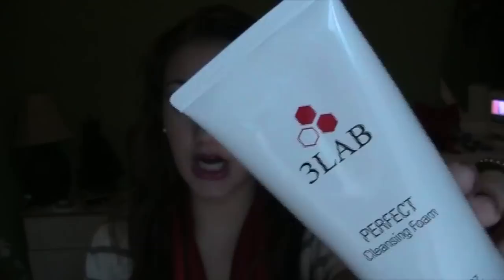November Favorites! ♡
Hope you enjoyed my picks of November! I may look a little different - & that is because I got my wisdom teeth taken out! :(

xoxo, Melissa
Products Mentioned:
-BeautyFix Box: 3 Lab Perfect Foaming Cleanser
-BeautyFix Box: Lisa Hoffman Night & Day Vitamin A & C Serum
-BeautyFix Box: Kerstin Florian Spa Face Aromatherapy Neroli Water
-Slatkin & Co. Creamy Caramel Concentrated Room Spray
-BeautyFix Box: Jonathan Anti Frizz Volumizing Serum
-MAC Select Cover Up in NC20
-EOS Strawberry Sorbet Chap-stick Ball
On Face:
-Neutrogena Ultra Sheer Dry-Touch Sunblock With SPF 85+
-Maybelline FIT Me Foundation in '120 - Classic Ivory'
-Maybelline FIT Me Foundation in '115 - Ivory'
-MAC Select Cover-Up Concealer in 'NC 20'
-Maybelline FIT Me Powder in '130 - Buff Beige'
-NYC Bronzing Powder in 'Sunny'
On Eyes:
NYX Jumbo Eye Pencil in 'Iced Mocha'
NYX Jumbo Eye Pencil in 'French Fries'
Too Faced Eye Shadows in 'White Lie & In A Flash'
Too Faced Eye Shadows in 'Nice Ash, Smokin Hot, & Smoking Jacket'
NYX Eye / Eye Brow Pencil in 'White'
Make Up For Ever Smoky Last Mascara in 'Extra Black'
Stila Eye Shadow in 'Kitten'
On Lips:
-Revlon Lip Stick in 'Raspberry Bite'
On Nails:
-OPI Nail Polish in 'My Big Break'
What I'm Wearing:
-Top: Love Mode
-Cardigan: Nordstrom
-Scarf: Old Navy